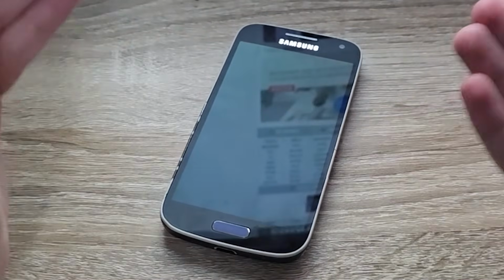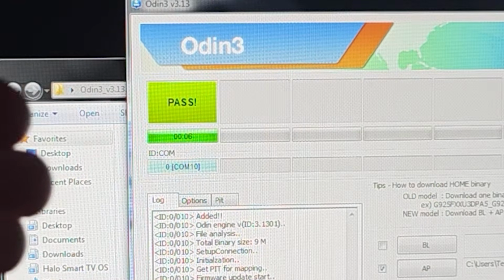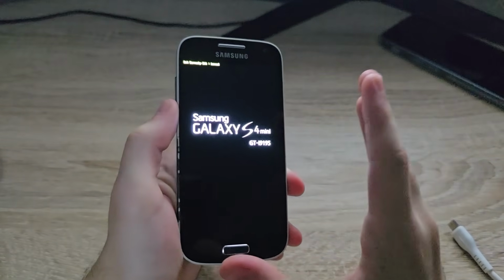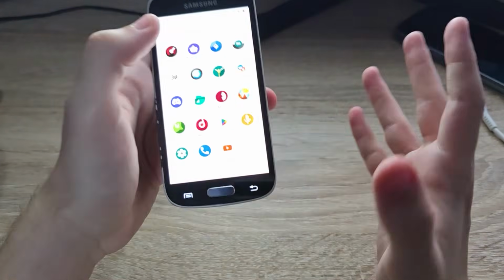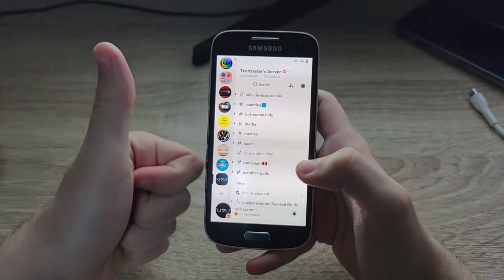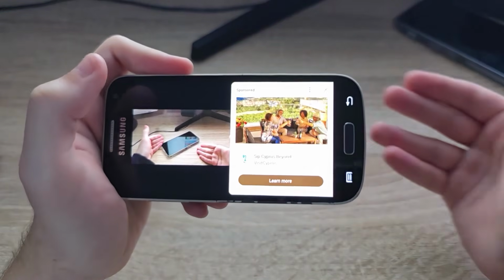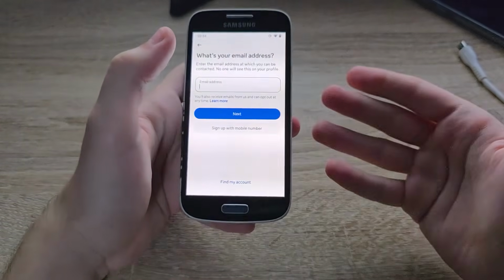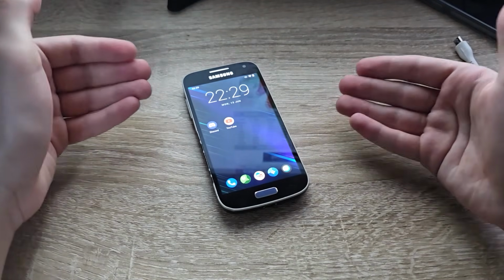Installing Android 11 on the Galaxy S4 Mini (Custom ROM)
installing android 11 on the galaxy s4 mini, what could go wrong? right? rightttt? :)

YouTube Members:

milktoast56
tudorradulescu708
KTech1501
s43728
MobitelijasL
PanagiotisTheDragon
itz-pluuto
maxedout3665
fedepoops
MTHW1
LunedTech
hxr1a
yanny57
v1rusasi
KennethMajors-xh3vn